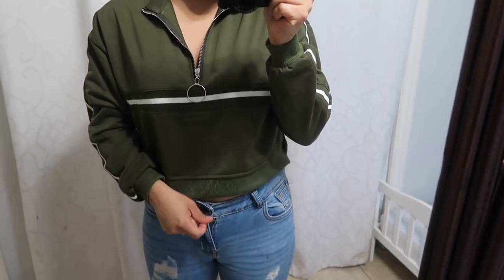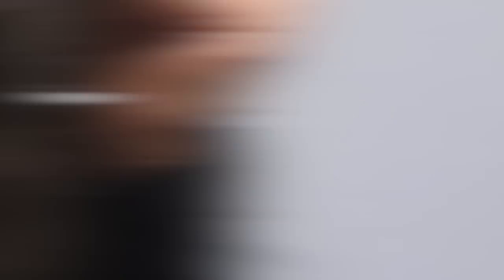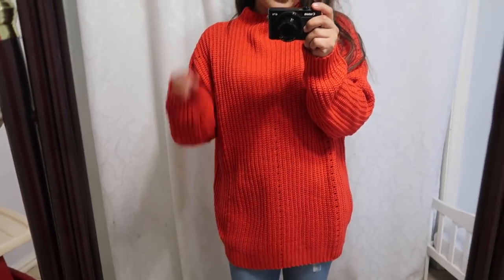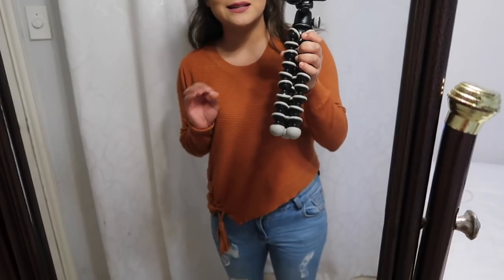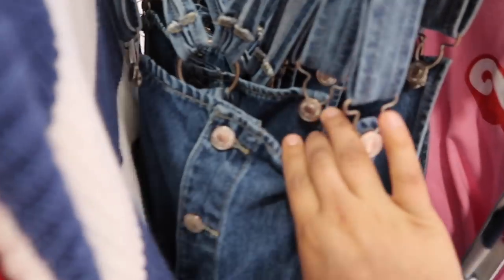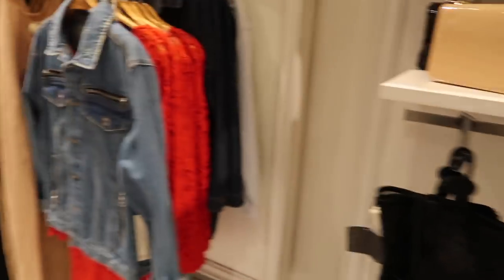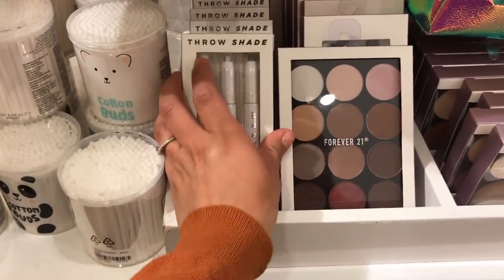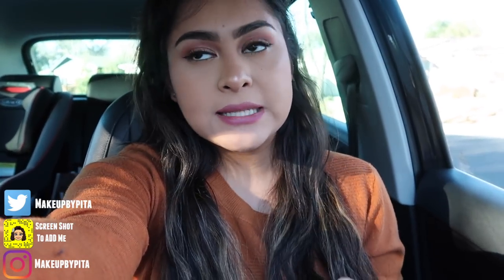Come with Me to FOREVER 21 NEW Makeup !!!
United States